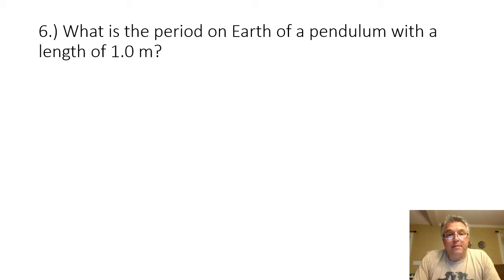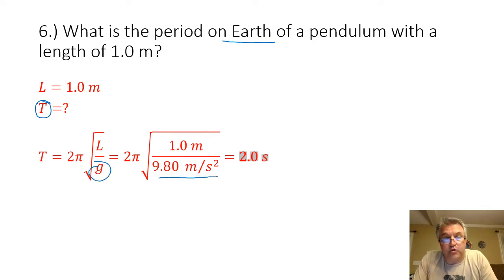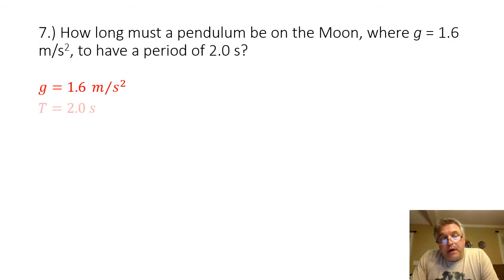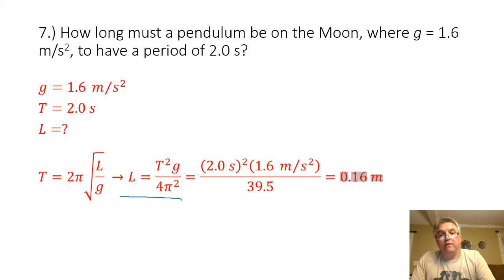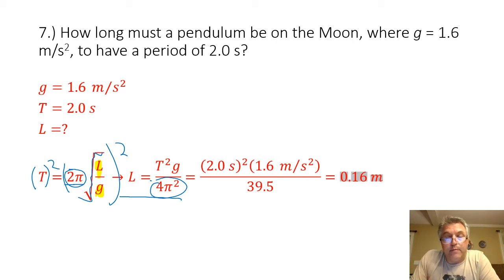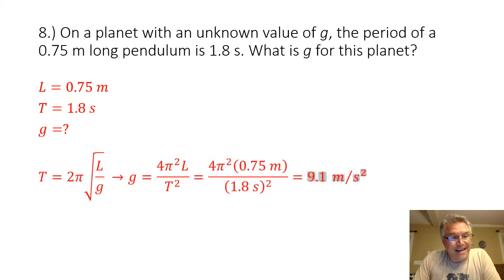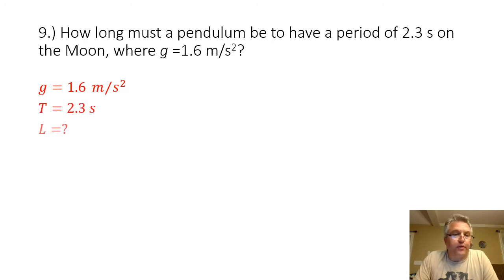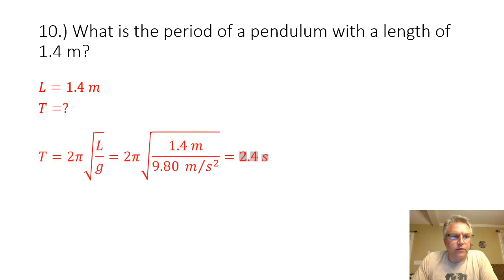Solutions to Physics I C Waves & Vibrations Problems 6 - 10